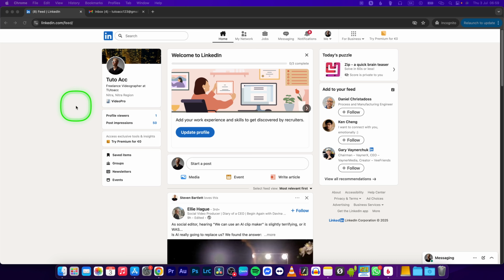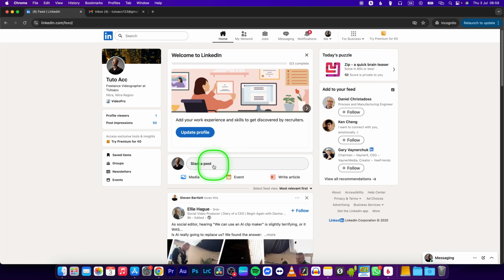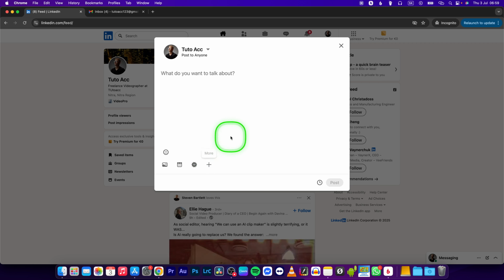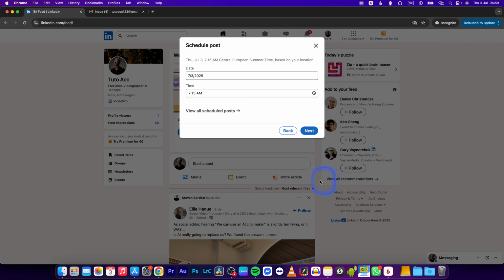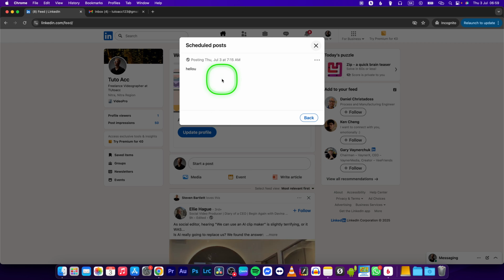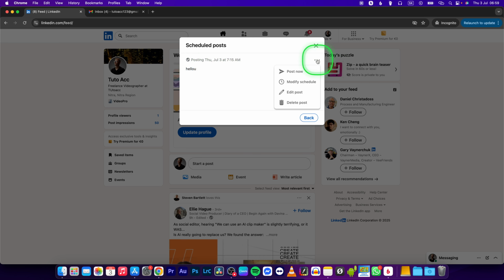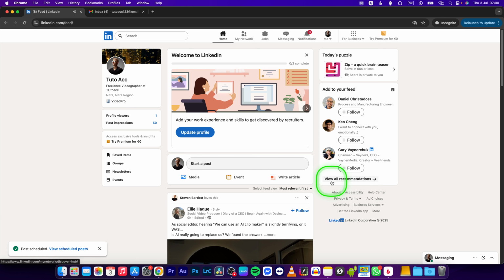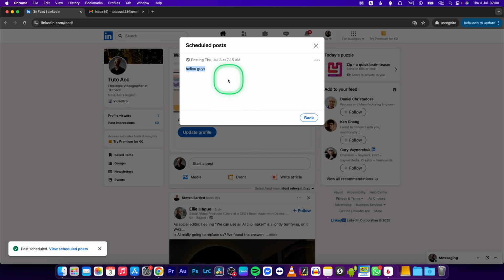How To Edit Scheduled Post on LinkedIn | Modify Your LinkedIn Scheduled Posts | LinkedIn Tutorial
Want to make changes to a scheduled post on LinkedIn? In this video, we’ll show you how to easily edit or update your scheduled posts on LinkedIn. Whether you need to adjust the content, timing, or settings of your post, we’ll walk you through the steps to make changes before it goes live. Follow along to take full control of your scheduled content on LinkedIn!

How to Edit a Scheduled Post on LinkedIn: Step-by-Step Guide
How to Update a Scheduled Post on LinkedIn
How to Modify Your LinkedIn Scheduled Posts
LinkedIn Tips: How to Edit a Post Before It Goes Live
How to Adjust the Timing and Content of Scheduled LinkedIn Posts
How to Change a Scheduled LinkedIn Post in 2025
How to Edit Scheduled Posts on LinkedIn for Maximum Impact
How to Edit LinkedIn Posts Before They’re Published
How to Reschedule and Edit LinkedIn Posts Easily
How to Edit and Manage Your LinkedIn Scheduled Posts